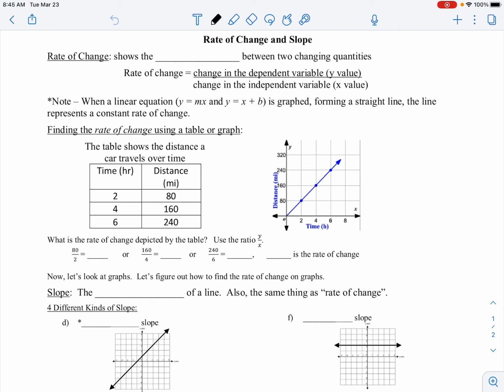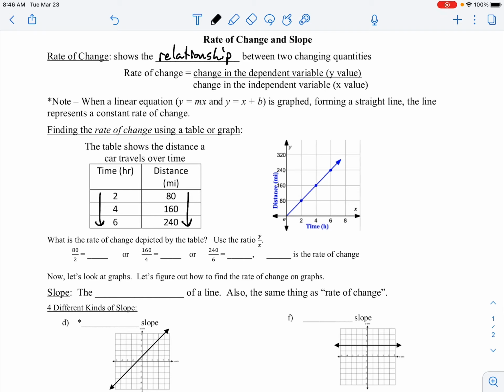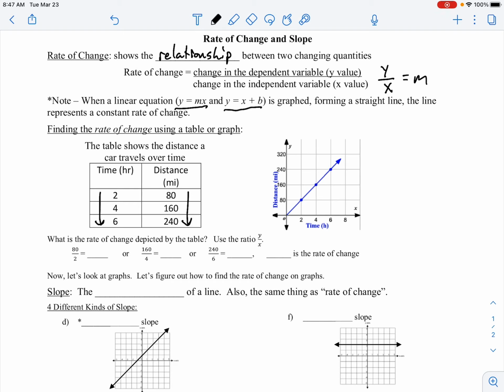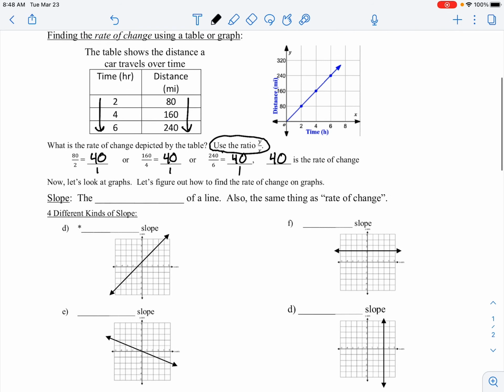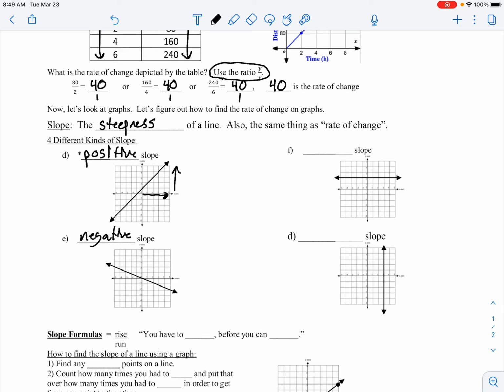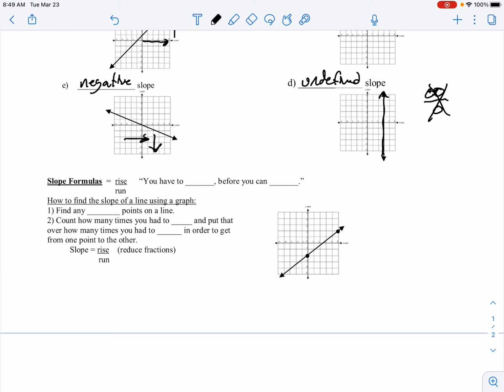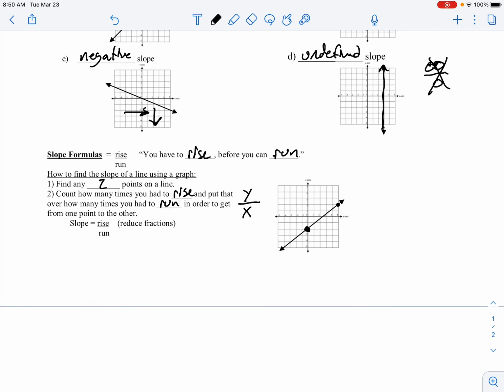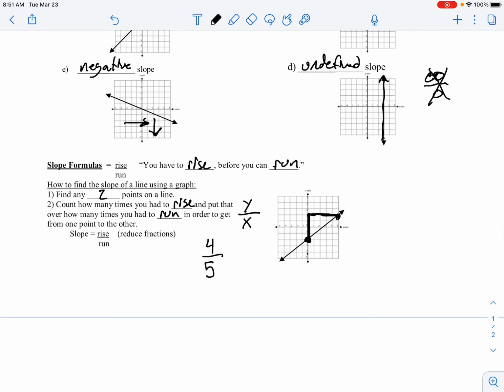6-7 Notes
Follow along notes for lesson 6-7 for my Math 7 distance learners.